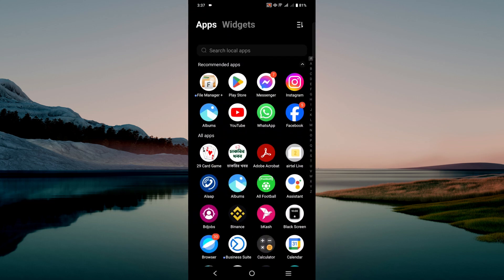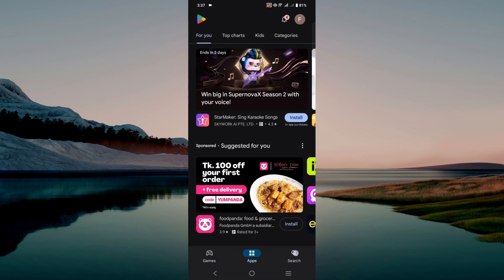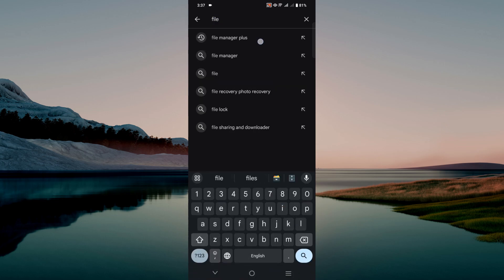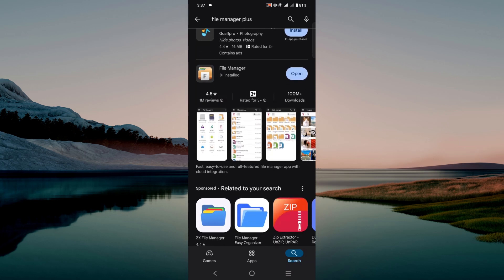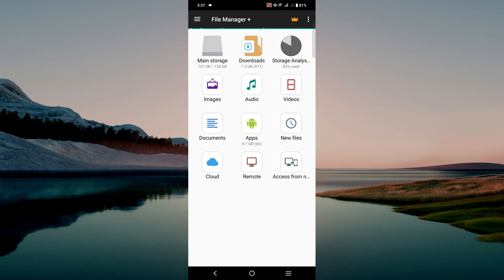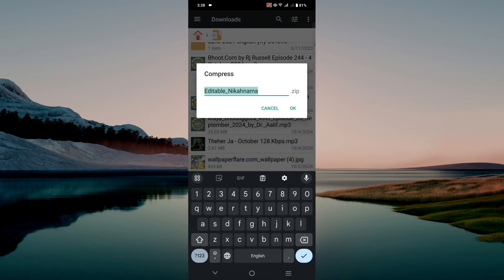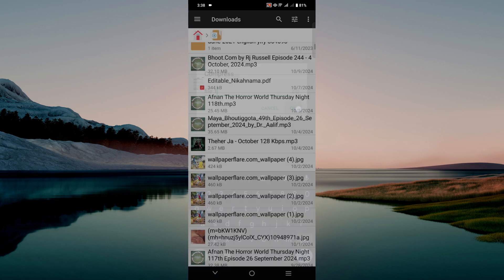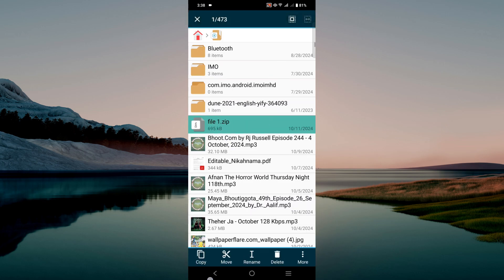How to Create ZIP File in Mobile | Android & iPhone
This video show you  how to create zip file in mobile. (Android & iPhone):
To create zip file on your mobile device, simply follow the step-by-step guide in the video .